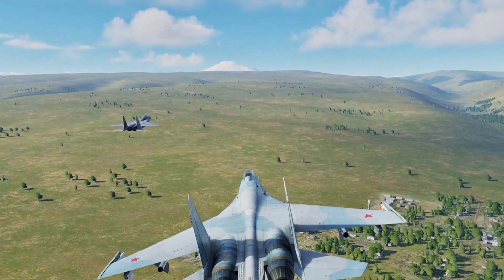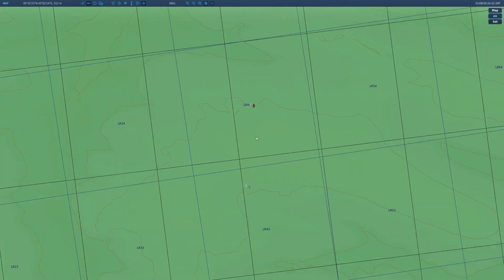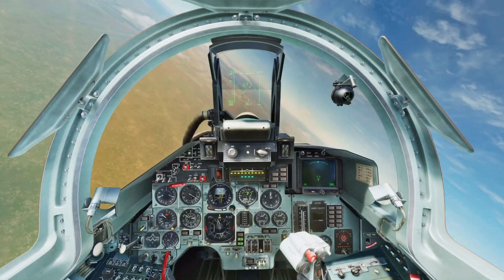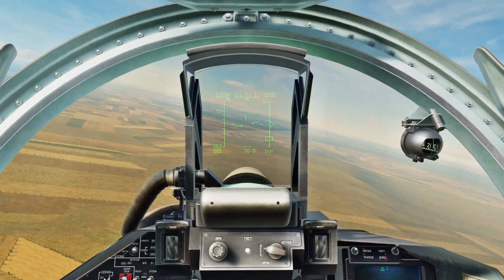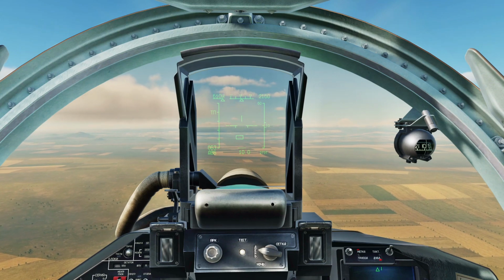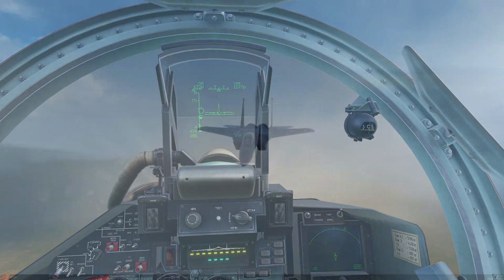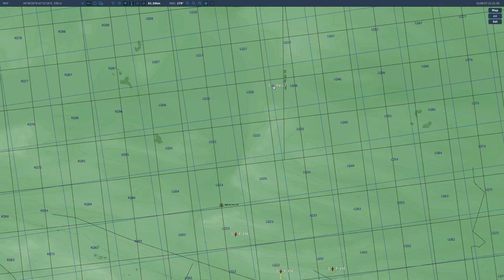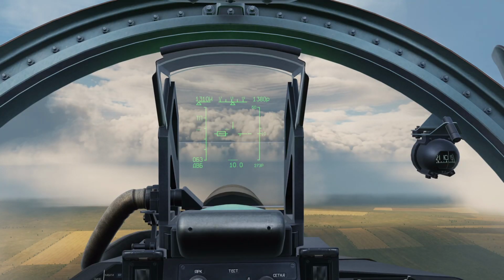Russian IRST vs F-15: tested how does it work w clouds & rain on DCS 2.7 (OLS-27 OEPS-27 on SU-27)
expand description for timeline jumps - How does IRST work and how does it track through clouds in DCS World 2.7 on SU-27? Tested and found out that clouds are beautiful but do not affect IRST capability and you can detect a F-15 jet just as well in clear sky or in clouds and rain using your OLS-27 OEPS-27 system. This is likely to be identical on all other IRST enabled fighters in DCS such as MIG-29 and J-11.

Timeline breakdown
00:43 IRST Overview - OLS-27 what is it
05:46 Locking on with clear sky using IRST
11:24 Enabling clouds
12:47 Locking on in clouds
15:10 IRST lockon in real life clouds
15:42 IRST long range lock on DCS
16:52 summary final thoughts